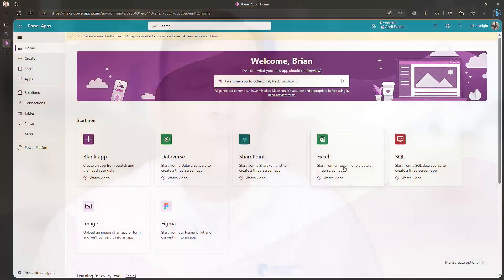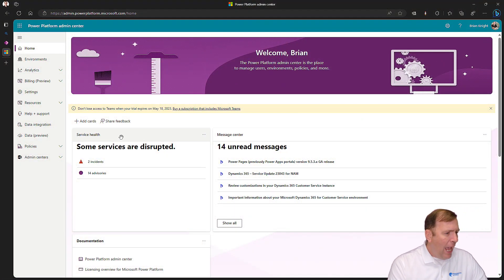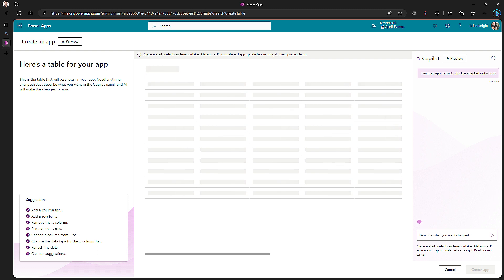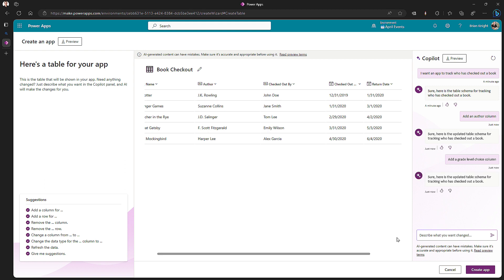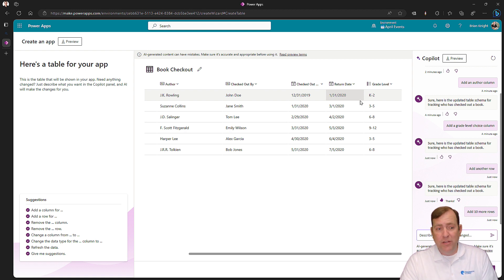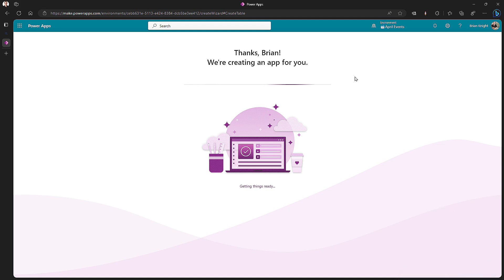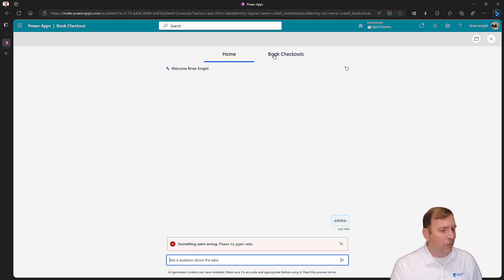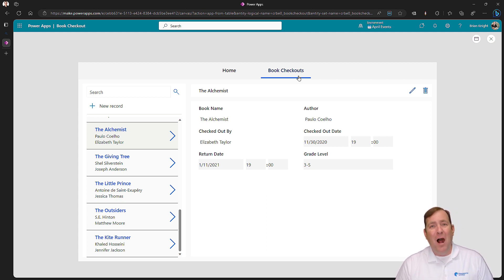Using ChatGPT to Create a Power App with Copilot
Learn how the new preview feature, Power Apps Copilot, to create apps in minutes, including the table. You'll be amazed how Copilot will make apps faster, with less bugs and Brian will show the limitations of the current product and how to turn it on.